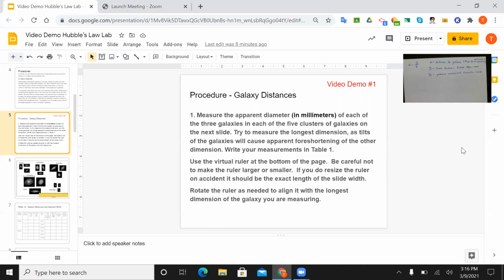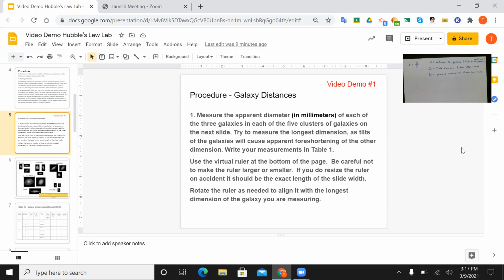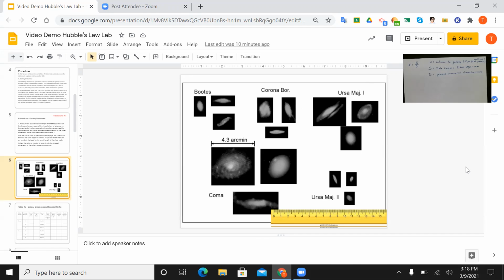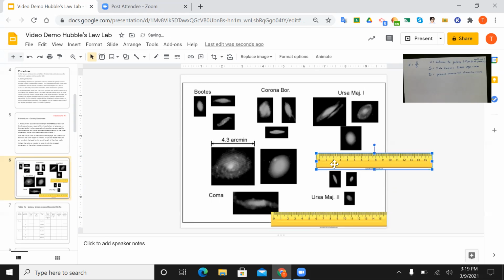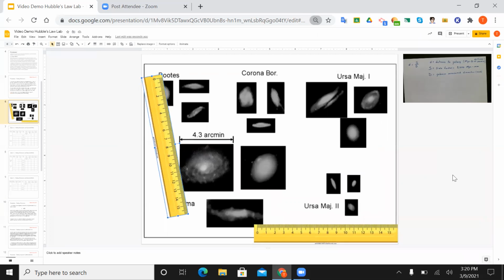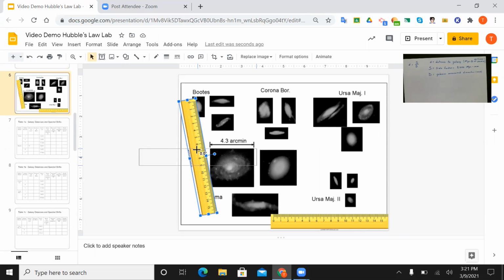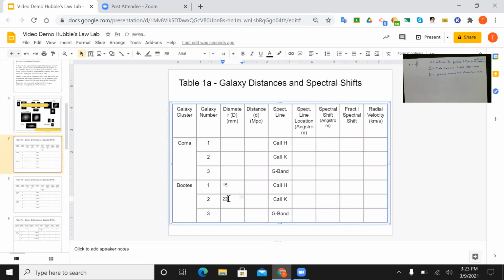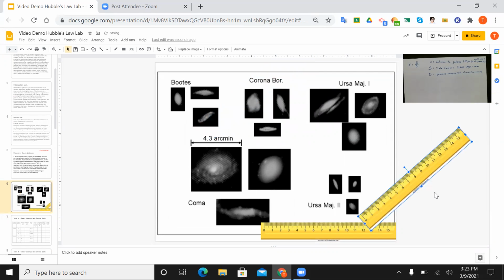Hubble Law Lab Video 1